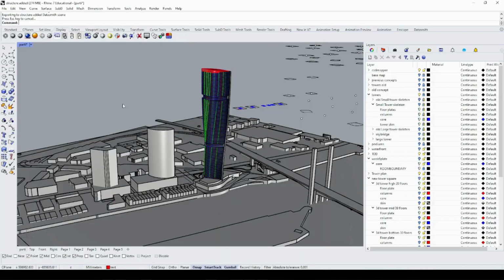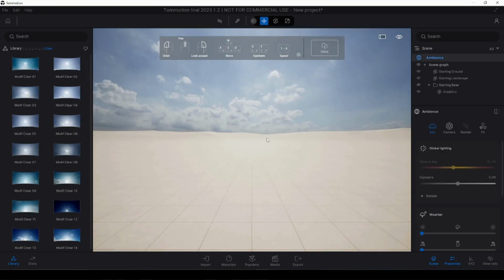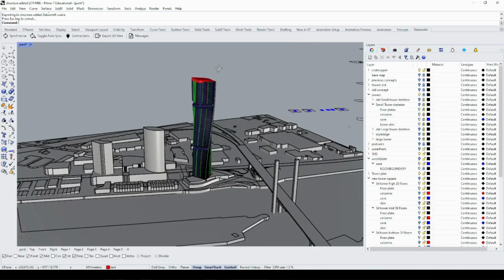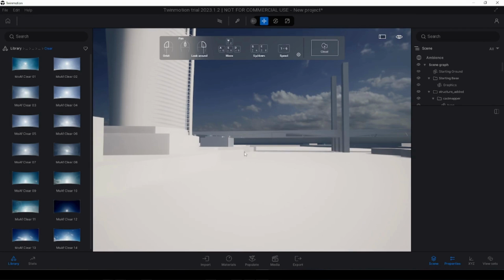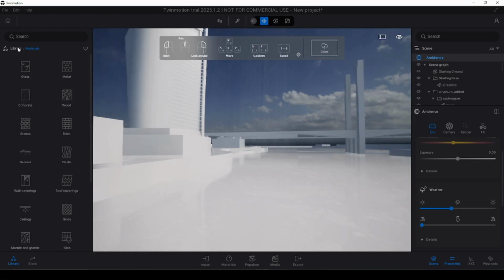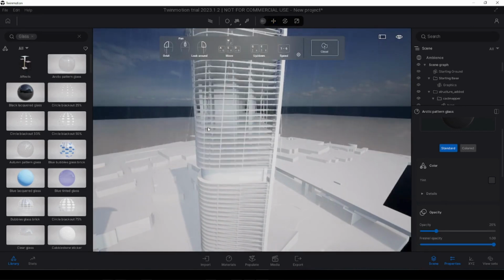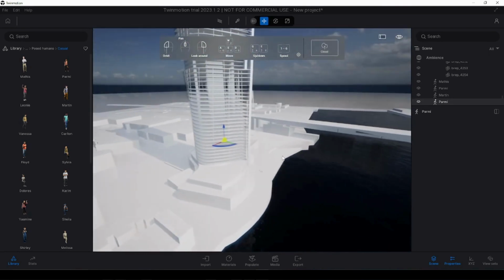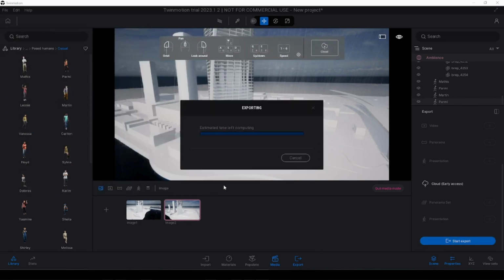Rhino models to Twinmotion models